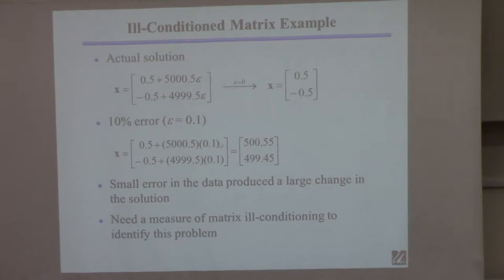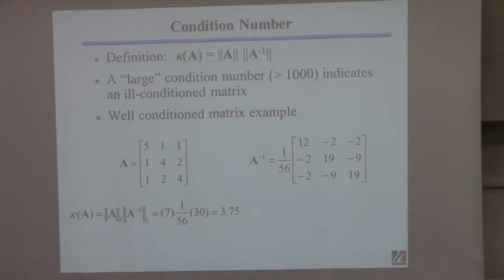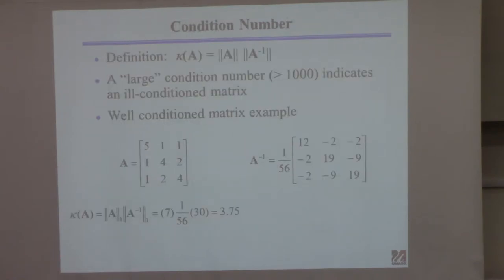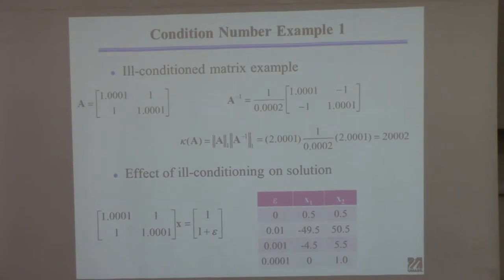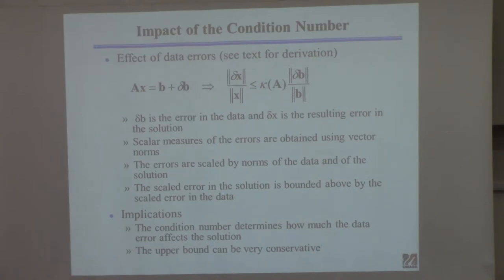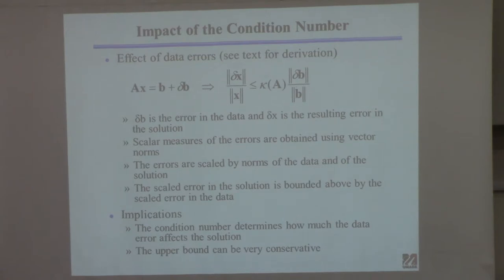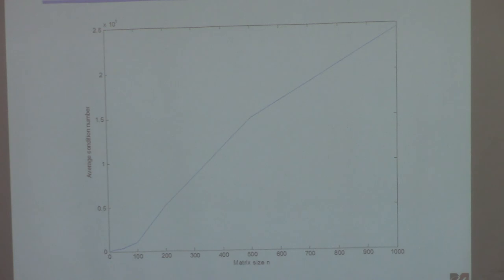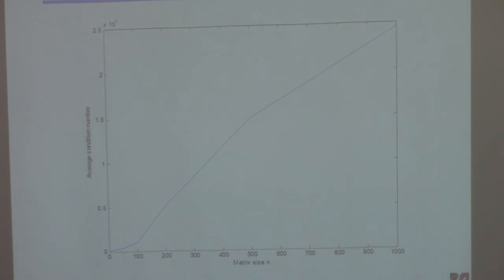20150310 ChE 361 Lecture 12 Ill Condition part 2